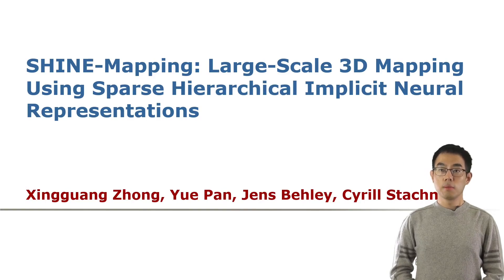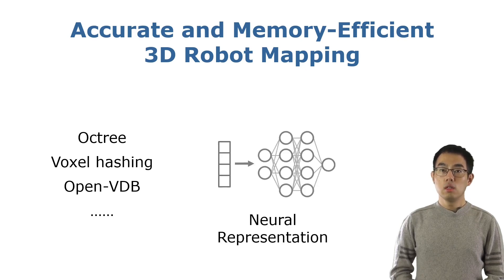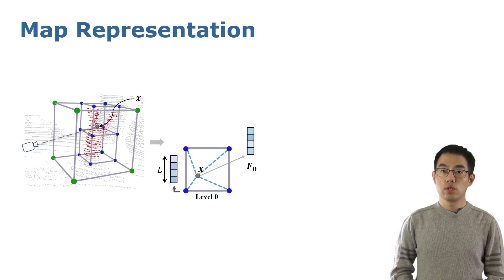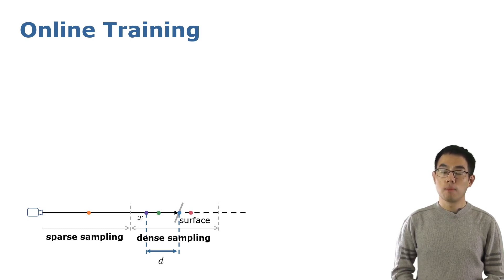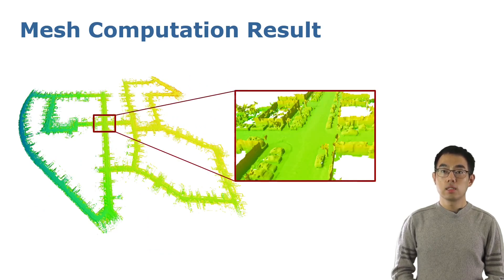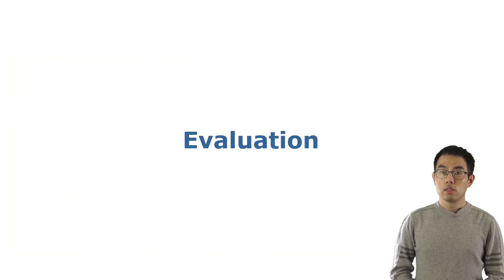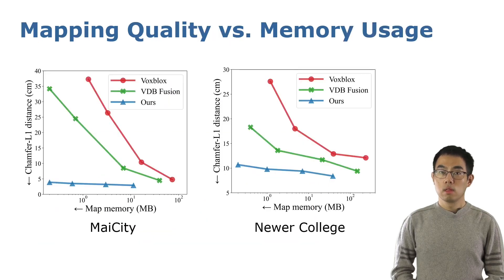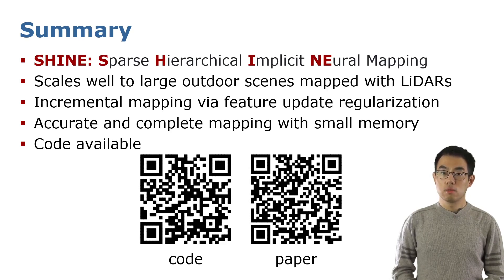Talk by S. Zhong: SHINE-Mapping: 3D Mapping Using Sparse Hierarchical Implicit Neural Rep. (ICRA'23)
ICRA'23 Talk about the paper:
X. Zhong, Y. Pan, J. Behley, and C. Stachniss, “SHINE-Mapping: Large-Scale 3D Mapping Using Sparse Hierarchical Implicit Neural Representations,” in Proc. of the IEEE Intl. Conf. on Robotics & Automation (ICRA), 2023.